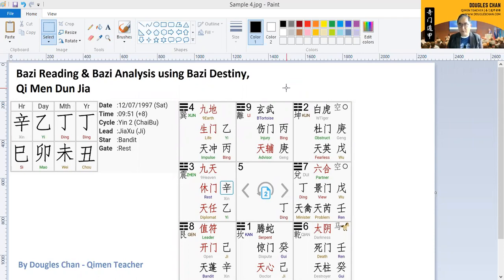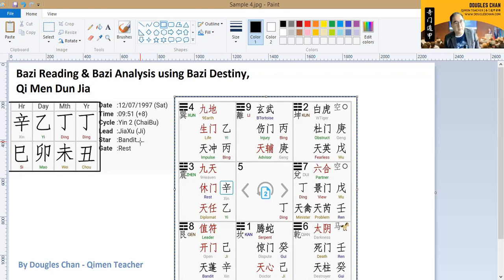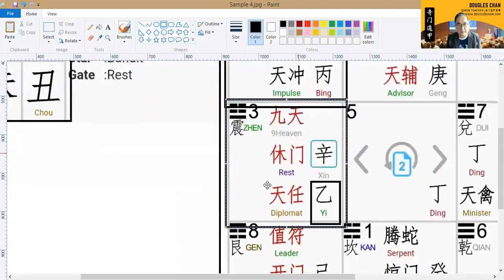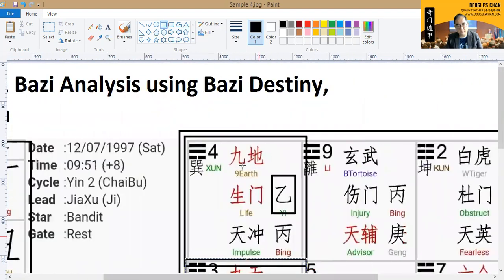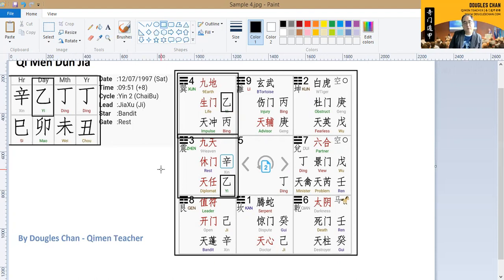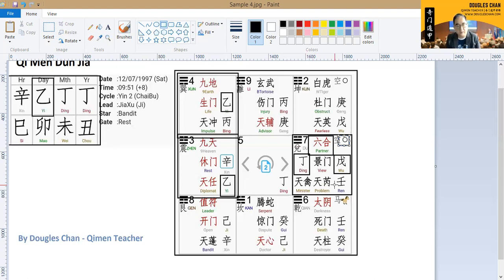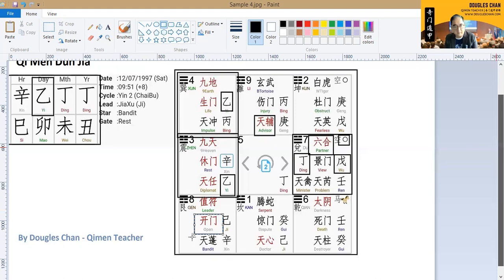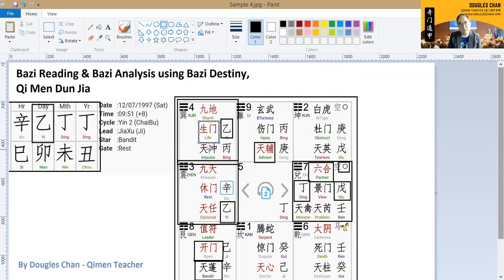[Episode 3] Bazi Analysis using Qi Men Dun Jia Bazi Destiny - Dougles Chan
How Ba Zi reading and interpretation can help you in your life and journey to become a better person. dougleschan. Dougles Chan - Qi Men Dun Jia Teacher.